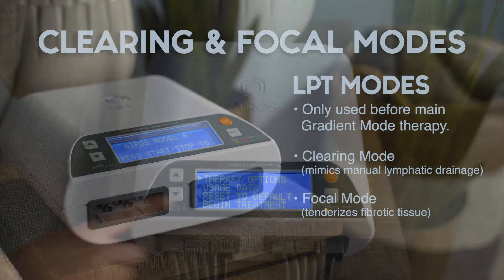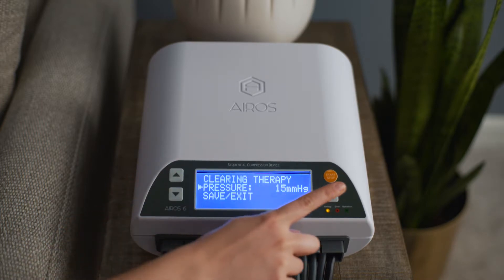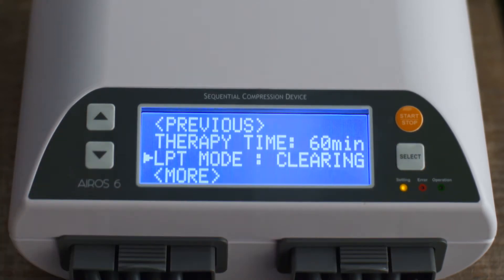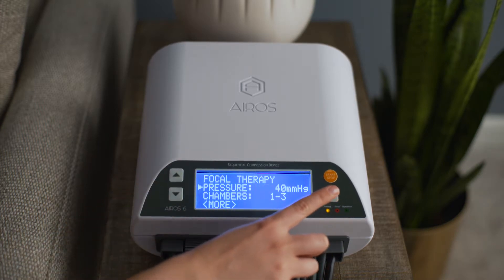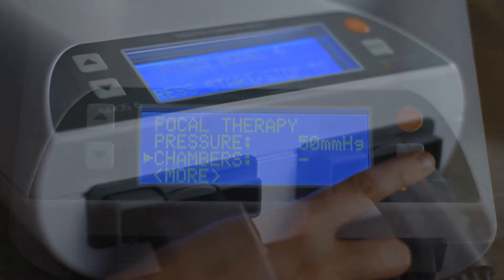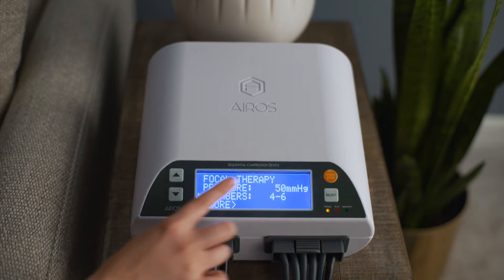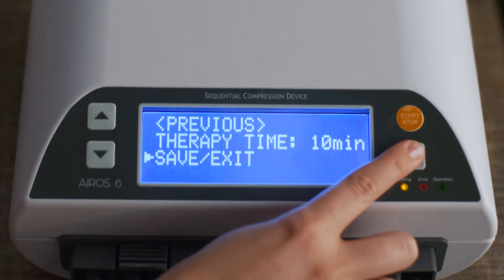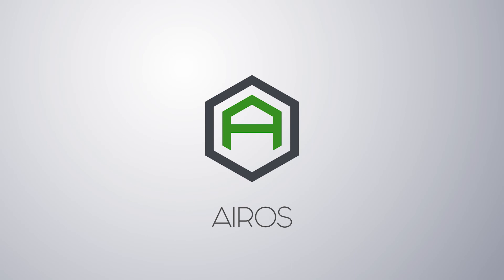AIROS 6 Lymphedema Preparation Treatment (LPT) Modes Operation Overview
Instructional video outlining how to set the operating parameters in the two Lymphedema Preparation Treatment (LPT) Modes available in the AIROS 6 Sequential Compression Device: Clearing Mode and Focal Mode. These optional modes are available for use before the main Gradient Mode therapy in the AIROS 6. Clearing Mode mimics manual lymphatic drainage, while the Focal Mode tenderizes fibrotic tissue. The AIROS 6 is a medical device that utilizes gradient sequential compression to reduce swelling and improve blood flow for patients with lymphedema and venous-related complications.